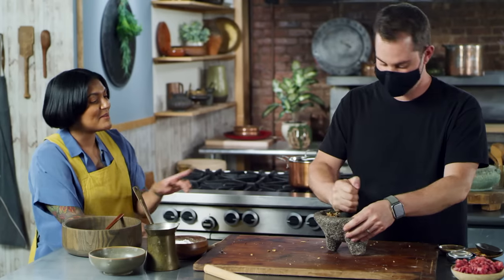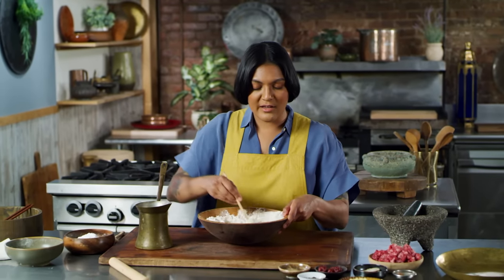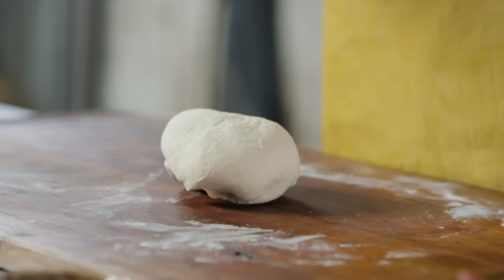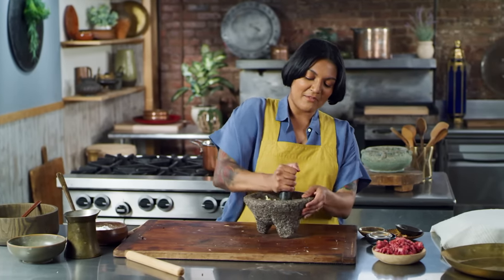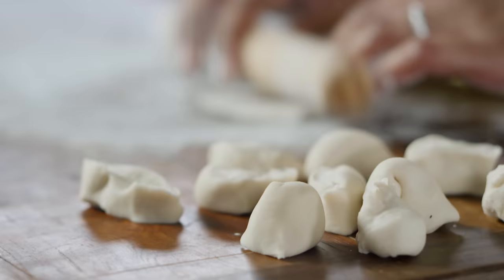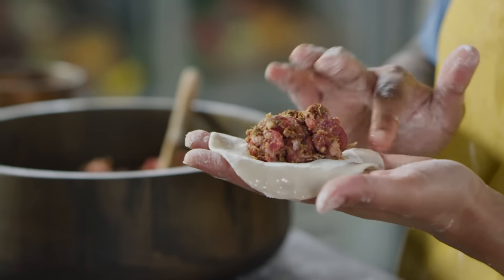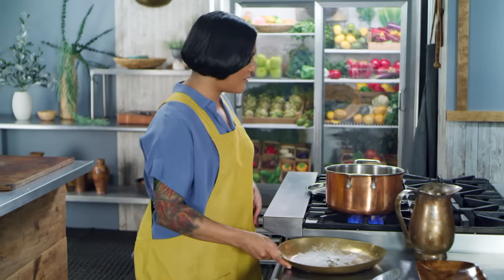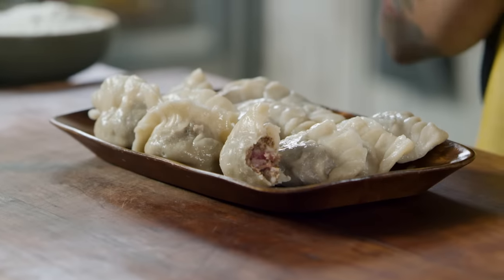The Original Chinese Dumpling Had a Unique Purpose | Ancient Recipes with Sohla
Sohla explores the history of Chinese dumplings and recreates a 2,000-year-old recipe for jiaozi from the legendary Chinese physician Zhang Zhongjing, in this episode of Ancient Recipes with Sohla.

THE RECIPES

For the wrappers:
- 2 cups all purpose flour
- 2/3 cup of boiling water
- Tapioca starch for dusting and rolling

For the filling:
- 4 to 5 pieces dried licorice root
- 2 teaspoons whole peppercorns
- ¾ teaspoon ground cinnamon
- ¾ teaspoon kosher salt
- 2 tablespoons peeled and roughly chopped ginger
- 2 tablespoons jujube fruit
- 8 ounces boneless mutton, finely chopped

For the wrappers
1. Place flour in a medium bowl. Slowly drizzle in ⅔ cup boiling water, mixing constantly with chopsticks, until dough starts to hold together in shaggy pieces.
2. Cover bowl with plastic wrap and let rest 15 minutes.
3. Mix until dough comes together and forms a shaggy ball. Transfer to a lightly floured surface and knead, adding more flour as needed to prevent sticking, until dough is very soft, smooth, supple, and just a little bit tacky, about 10 minutes.
4. Dust dough lightly with flour and cover. Let rest 1 hour.
5. Divide dough into 3 equal pieces. Working with 1 piece at a time and keeping other pieces covered, roll out dough with your palms to make 12""-long ropes. Cut each rope into twelve 1""-pieces with a bench scraper.
6. Working with 1 piece of dough at a time and keeping other pieces covered, press your thumb into the cut side of the dough to flatten.
7. Dust lightly with tapioca starch and use a dowel to roll out into thin rounds, about 4"" in diameter. Work from the center moving outward, applying slightly more pressure as you reach the edges to make them a little thinner.
8. Rub each wrapped lightly with starch to prevent them from sticking when stacked. Keep covered.

1. In a mortar and pestle, grind together the licorice, peppercorns, cinnamon, and salt until fine.
2. Add the ginger and jujube and grind into a paste.
3. Stir the paste into the finely chopped mutton.

Assembling the dumplings
1. Take a spoonful of the filling & place it in the middle of the wrapper. Fold the wrapper over the filling pinching in the middle first to seal it. Then carefully fold the edges of the wrapper over on itself to create pleats. Pinch each pleat to seal it.

Boiling the dumplings
1. Bring a large pot of water to a boil. Gently place dumplings in the pot trying to avoid them bumping into each other too much.
2. When the water returns to a boil, add a 1/2 cup of cold water & place the lid back on.
3. Once the water returns to a boil again, add another 1/2 cup of cold water & return the lid.
4. Once that comes to a boil again, they’re done!

CREDITS

Host
Sohla El-Waylly

Created By
Brian Huffman

Executive Producers
Sarah Walker
Brian Huffman
Jon Erwin

Executive Producer
Sohla El-Waylly

Co-Producer
John Schlirf

Writer
Jon Erwin

Historian - Scripts
Ken Albala

Post-Production Supervisors
Jon Erwin
John Schlirf

Editor
Craig Brasen

Colorist
John Schlirf

Mixer
Tim Wagner

Chris Kim

Tim Nolan

Kate Leonard

Matt Neary

Getty Images
Alamy
Pond5
Wikimedia